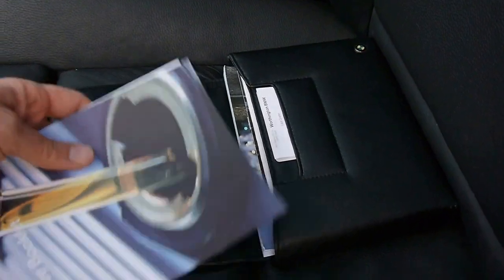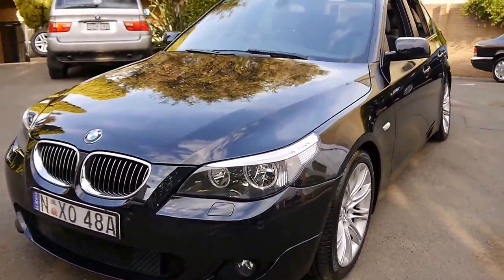BMW 530D M-Sport